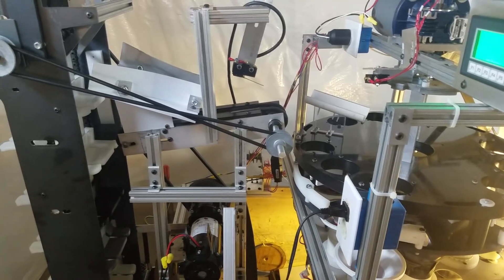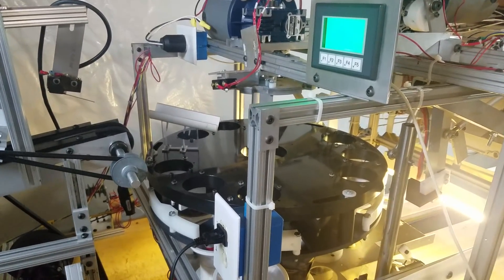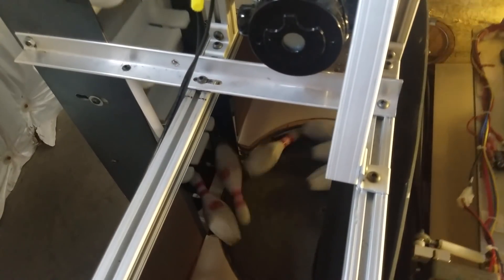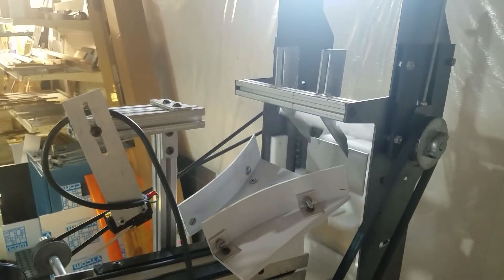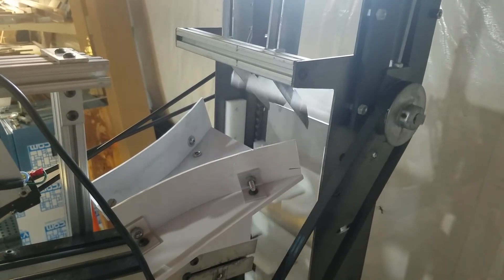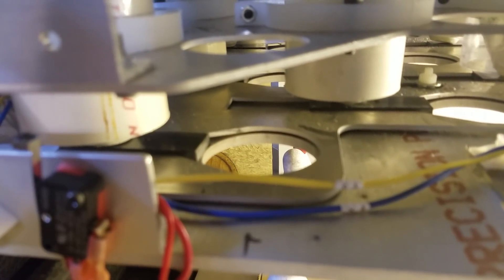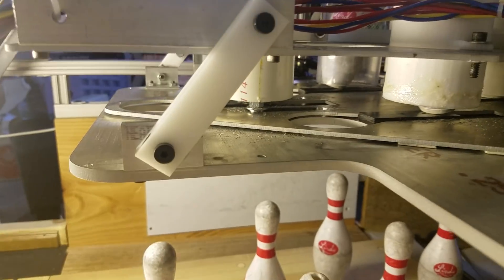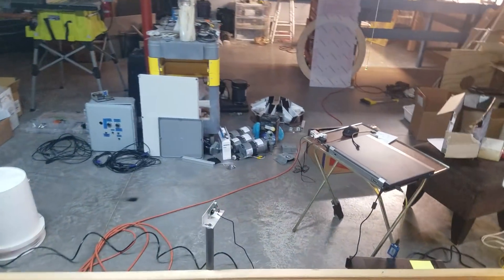Half scale pinsetter explained-proof of concept design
This is the video many have asked for. I go into specific details of how the pinsetter works. I am now patent pending and able to discuss things.

This pinsetter is a proof of concept design. We are now starting to build our first production prototype pinsetter and plan to debut it in October at a local mall during a home show.